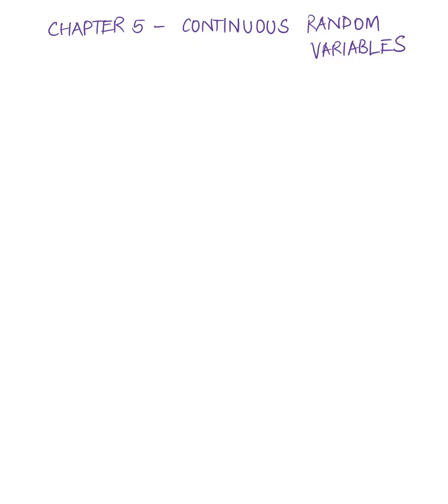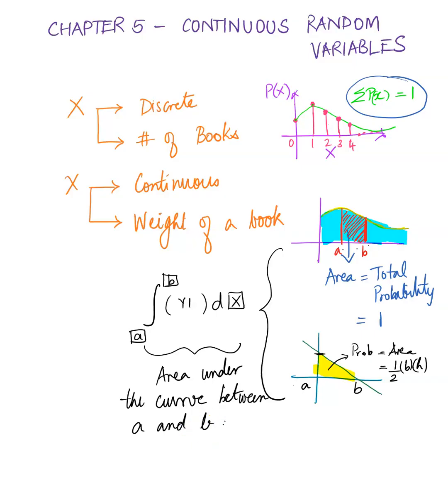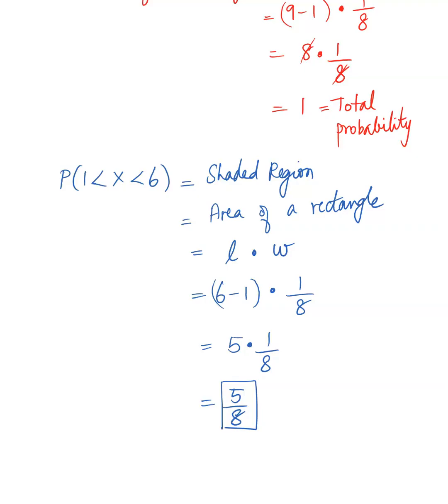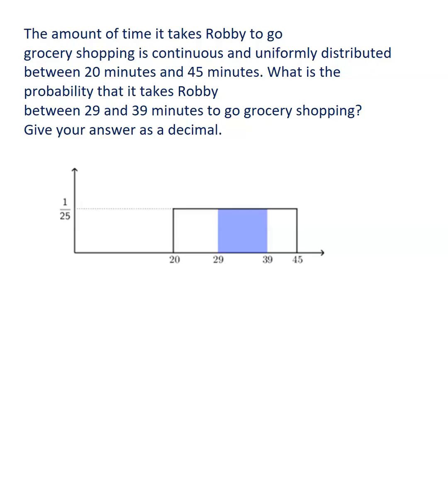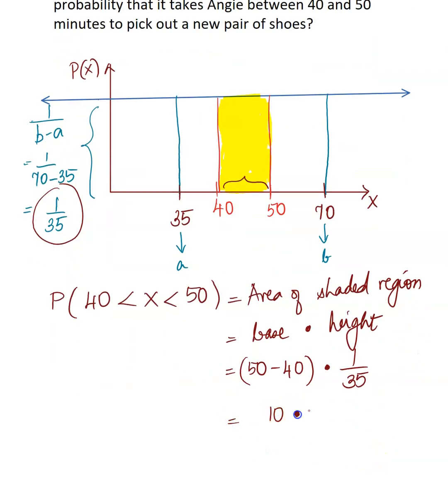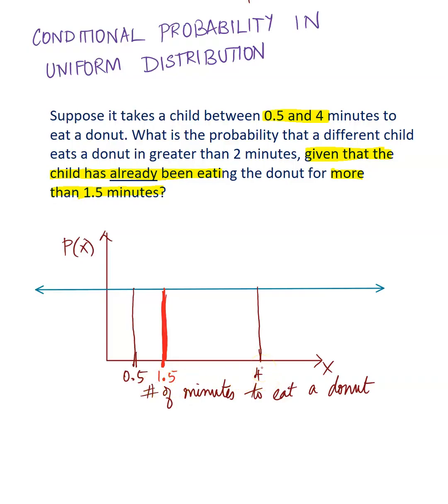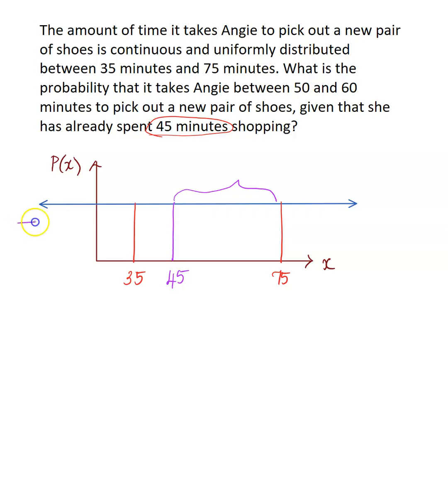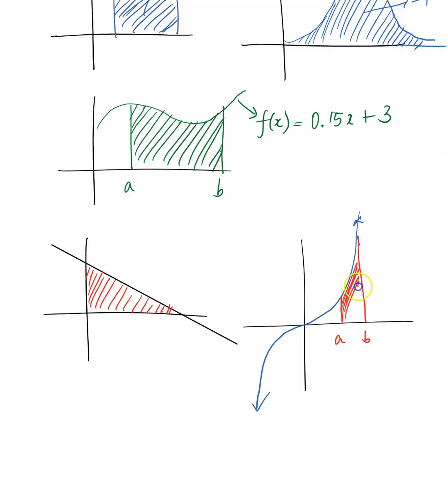STAT C1000 MAlbert Ch5 Continuous Random Variables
Statistics — Chapter 5: Continuous Probability & Uniform Distributions

In this lecture, we transition to continuous probability distributions. We focus on the Uniform Distribution, learning how to calculate probabilities using the area of a rectangle (base times height) and applying it to real-world continuous data scenarios.

CHAPTERS
0:00 Introduction to Continuous Probability
27:28 Uniform Distribution (Base x Height)
33:10 Calculating Specific Areas (Child Eating Example)
37:30 Continuous Uniform Distribution (Anji's Shoes Example)

📘 PAUSE-AND-REFLECT PROMPTS
Pause at these moments to practice the calculations before I show the answers!
⏸️ 27:28 — Area as Probability: Why does the formula "base times height" work for finding probabilities in a uniform distribution?
⏸️ 33:10 — Adjusting the Base: If the child has already been eating for 1.5 minutes, what is our new starting point (a) and ending point (b) for the area we need to calculate?
⏸️ 37:30 — Continuous Variables: Why is the time it takes to pick out shoes considered a continuous variable rather than a discrete one?